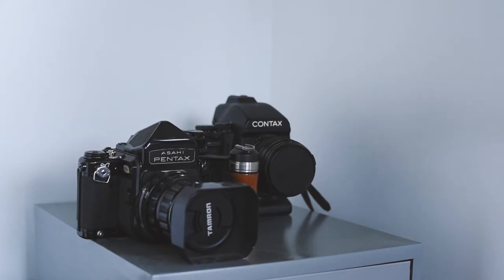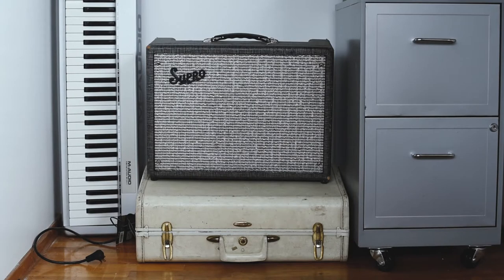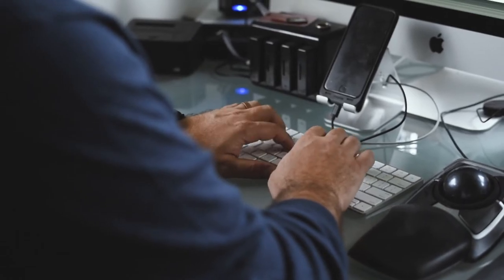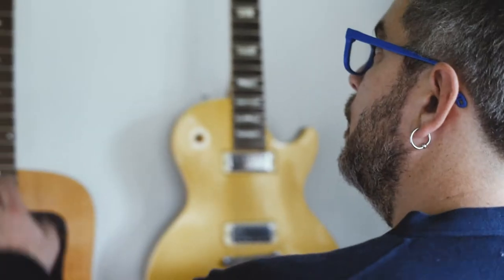Pixellu SmartSlides - Easy Music Selection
Struggling to find the perfect soundtrack? Dealing with expensive music licensing fees can make slideshows painful and expensive. Watch to find out how SmartSlides helps make music selection a breeze!